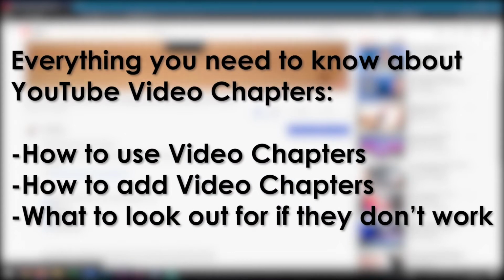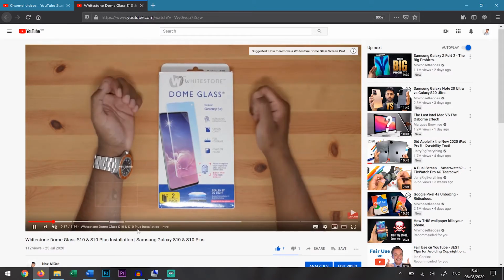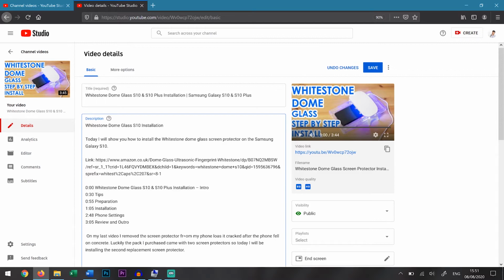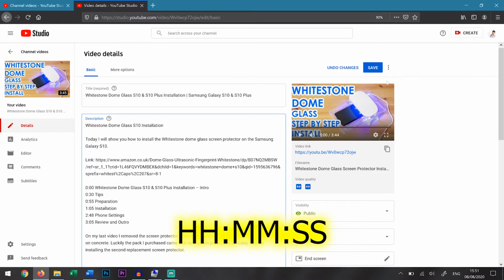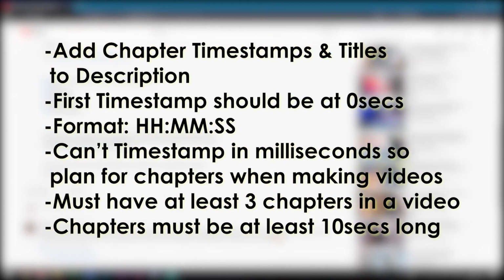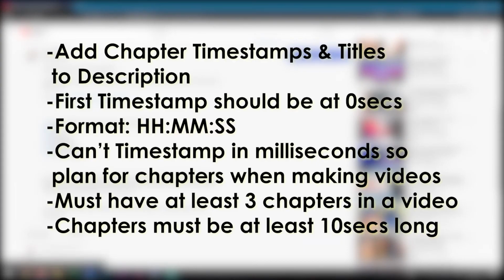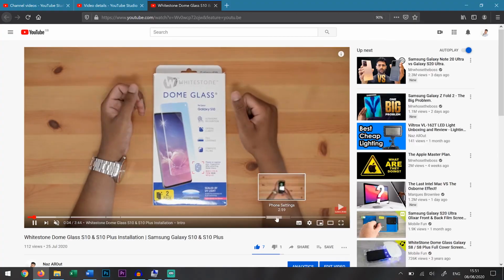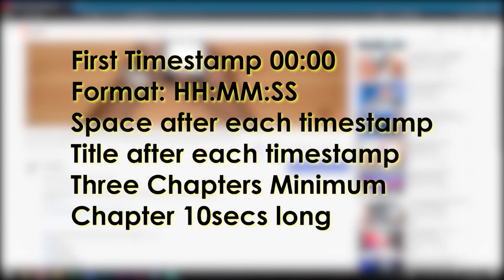How to add Chapters to your Youtube Videos | YouTube Video Chapters Feature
In this video I’ll tell you everything you need to know about YouTube Video Chapters and show you how to add Chapters to your Youtube Video.

0:00 How to add Chapters to your Youtube Video – Intro
0:35 How to use video chapters
1:04 How to add Chapters to Youtube Video
2:37 Youtube Video Chapters not working?
2:59 Outro